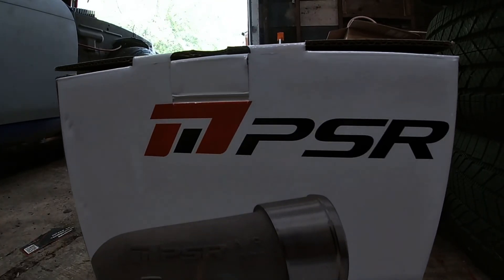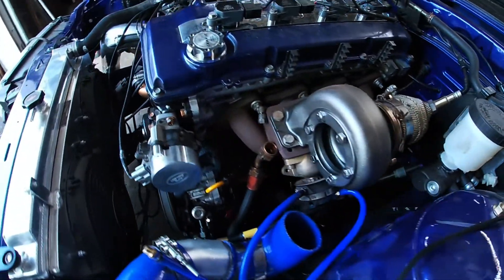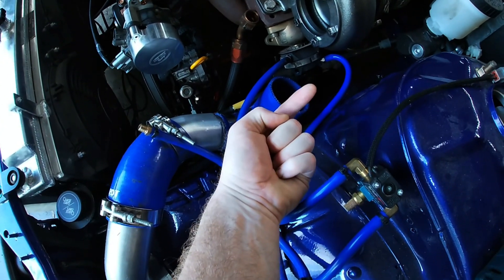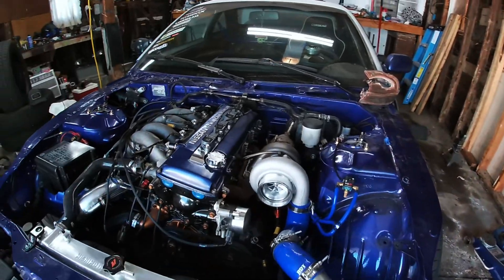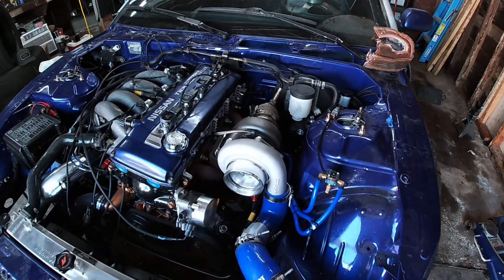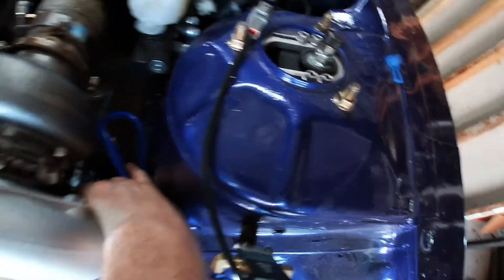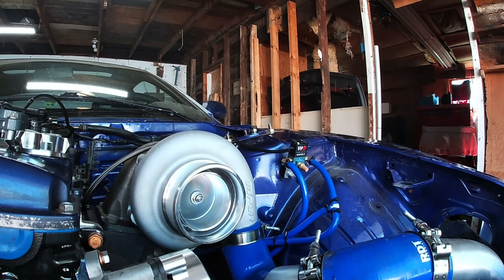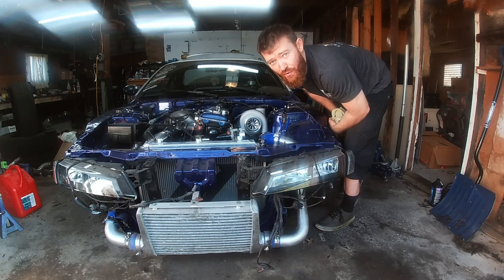Watch This BEFORE buying a Pulsar PTX 30 Series Turbo! 🤯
After nearly 2 years of sitting dormit… the Built KA-T has finally been finished and started in today's video! Thank you to @pulsarturbosystems5687 for making a killer turbo and I look forward to seeing the power it can put down!

LETS GOOOO!!!